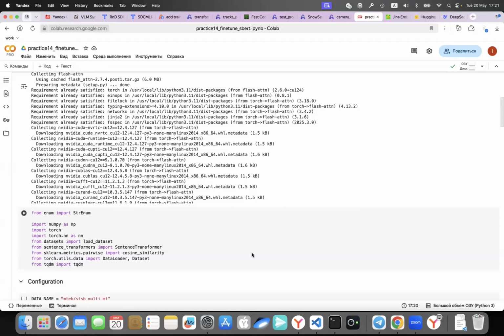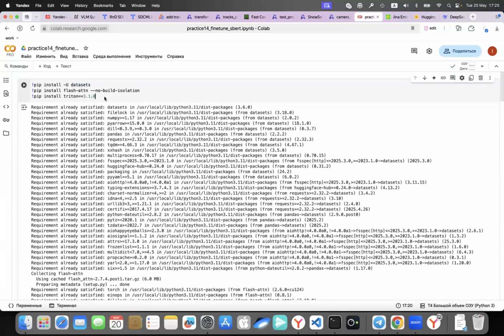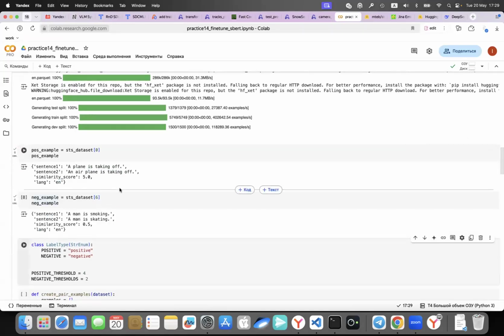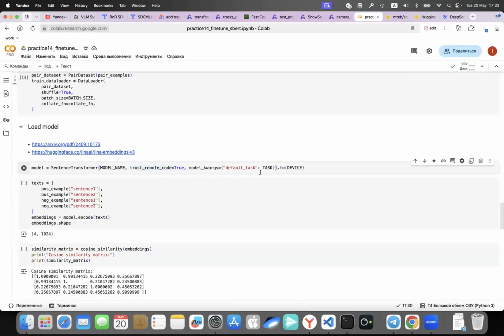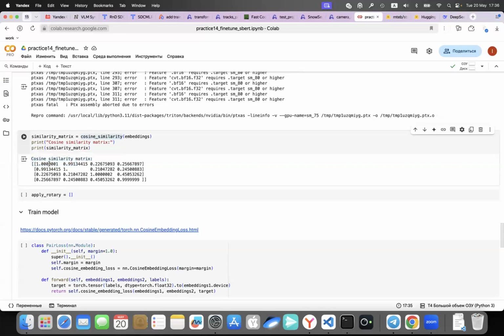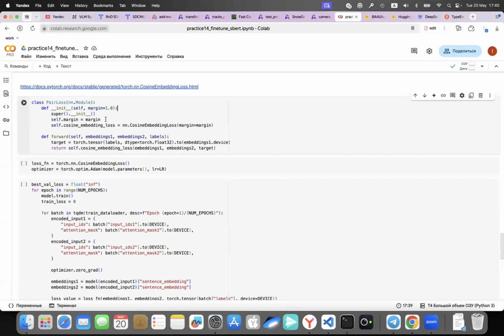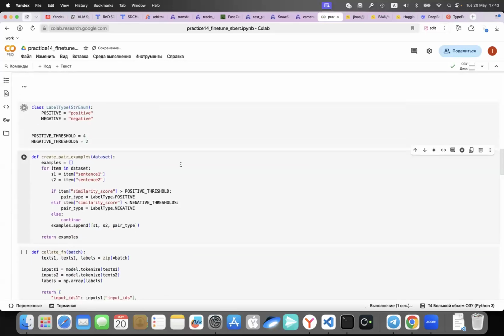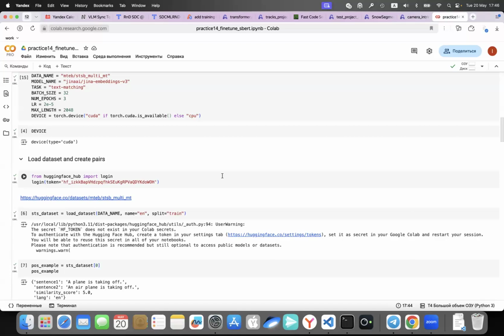Fine-tune / NLP & RL seminars EN S13 | 25s | girafe-ai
Seminarist: Ivan Nasonov
Topic: Fine-tune
Date of recording: 20.05.25